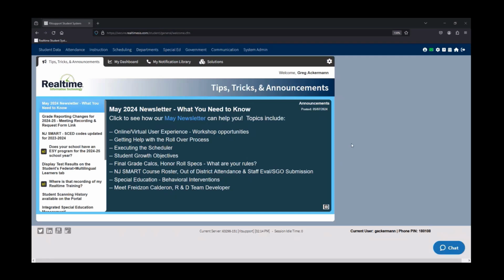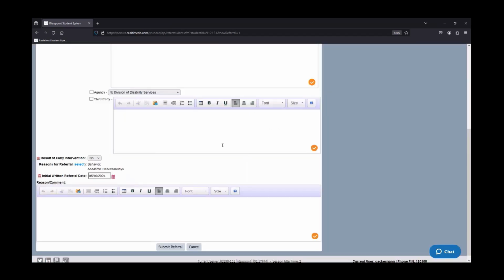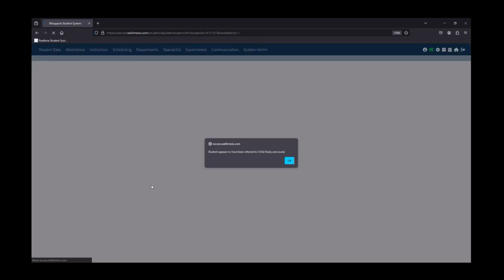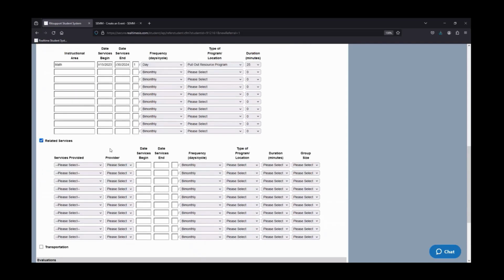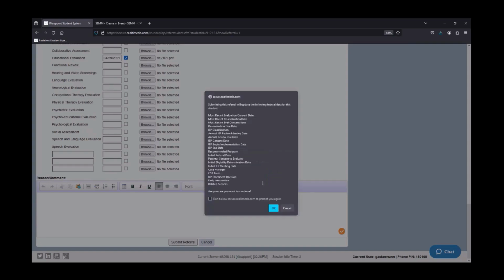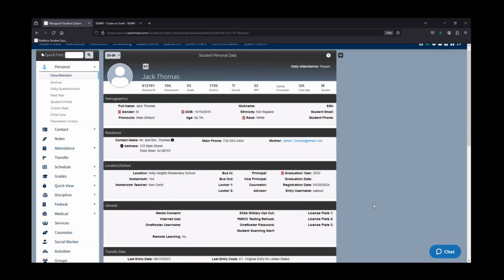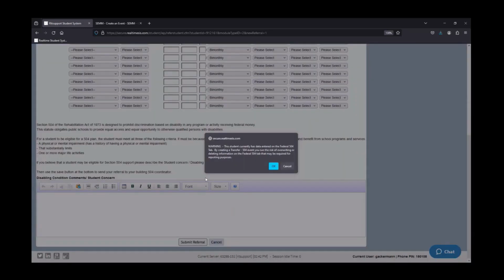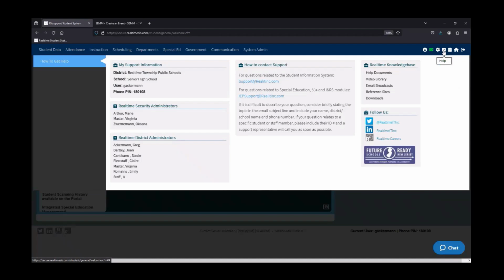Creating Referrals in Real Time